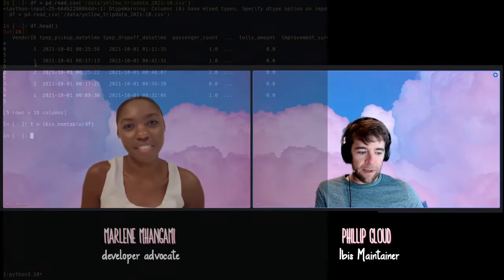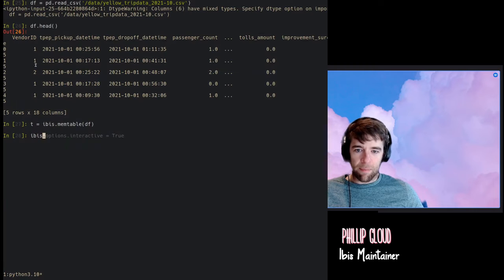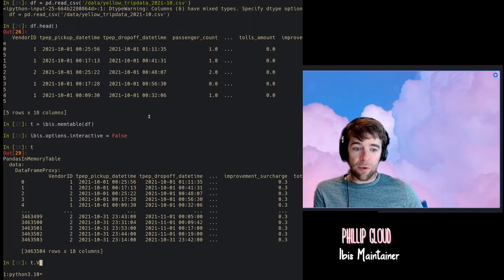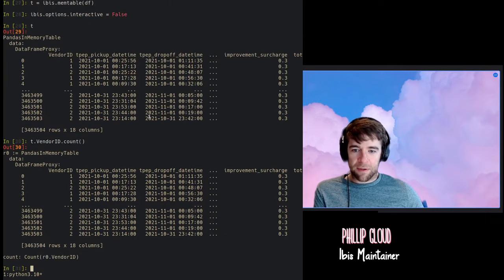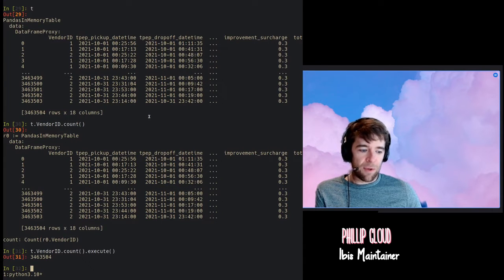Ibis 3.2.0 Top 3 features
In this video Ibis maintainer ,Phillip Cloud and Voltron Data developer advocate, Marlene Mhangami discuss the top 3 features in the latest release.